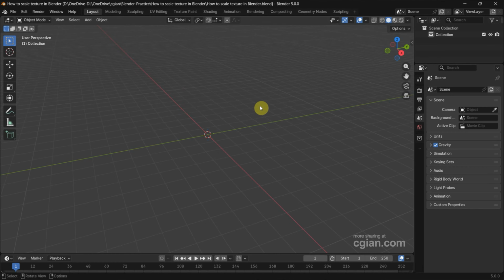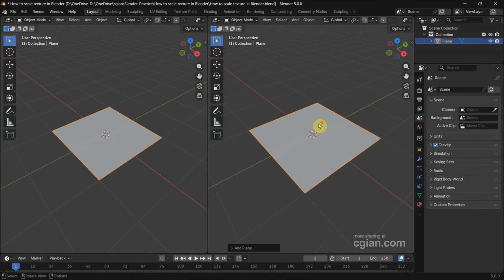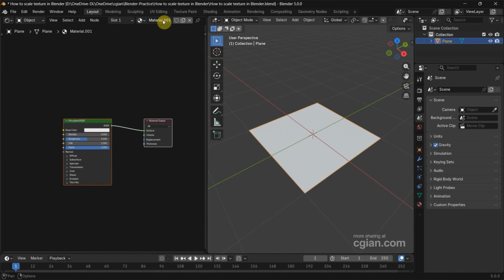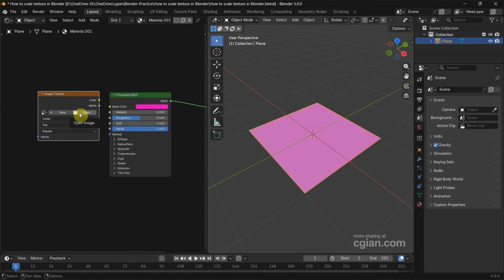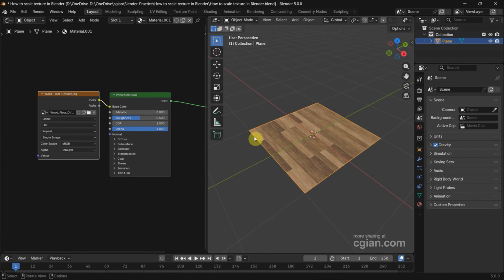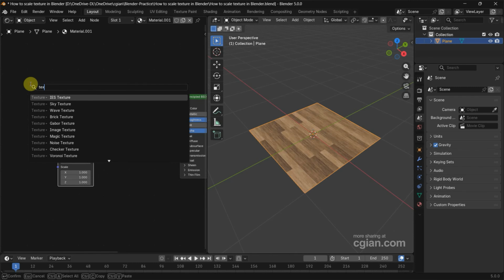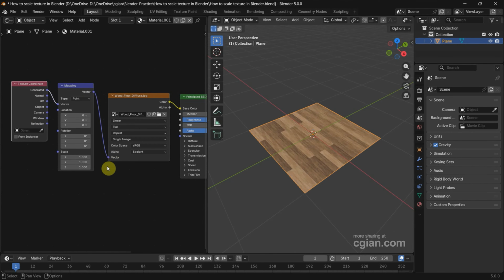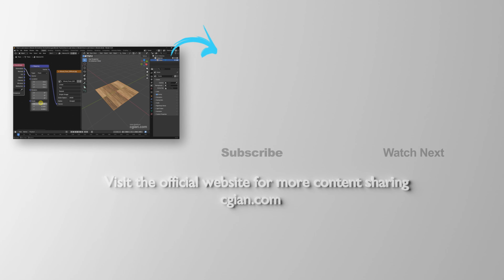How to scale texture in Blender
Blender tips for 3D texturing, tutorial video shows how to scale texture in Blender. In this Blender tutorial, we will go through the steps to scale texture of object in Blender. Steps are easy to follow for Blender beginners. Happy sharing and I hope this helps.

Timestamp
0:00 Intro - How to scale texture in Blender
0:10 Add plane
0:22 Preview Material
0:29 Change to Shader Editor
0:39 Add Material
0:51 Add Image Texture
1:17 Add Mapping, and add Texture Coordinate
1:47 Scale texture
1:58 Scale Up texture